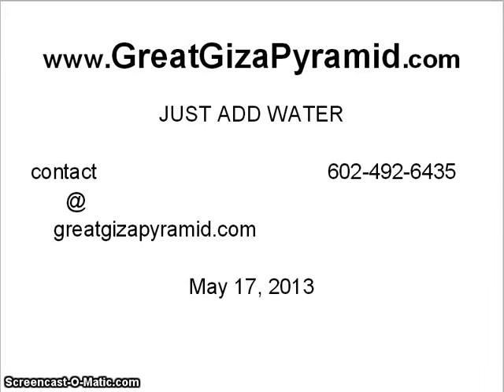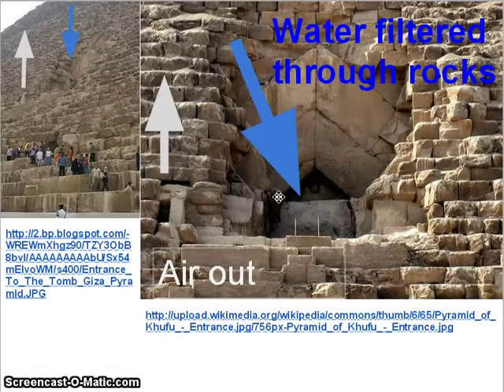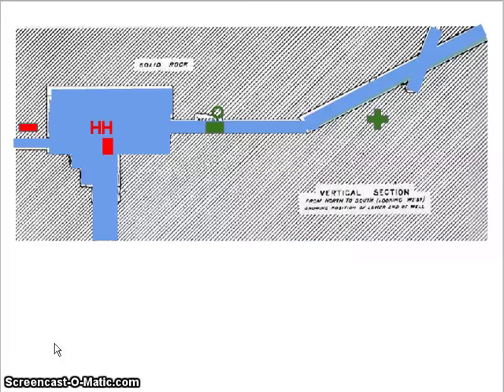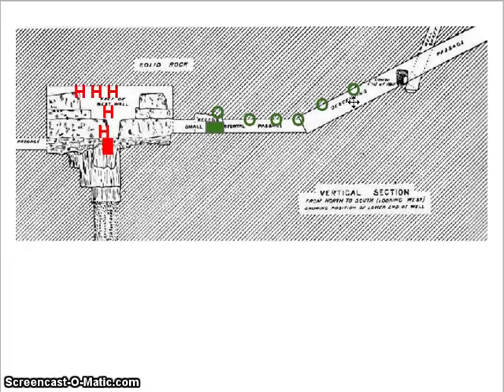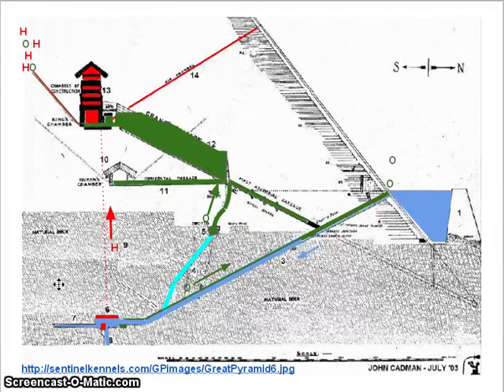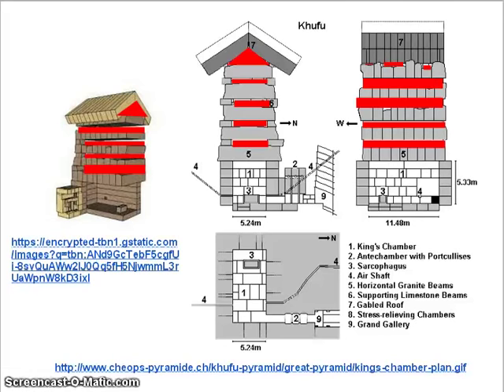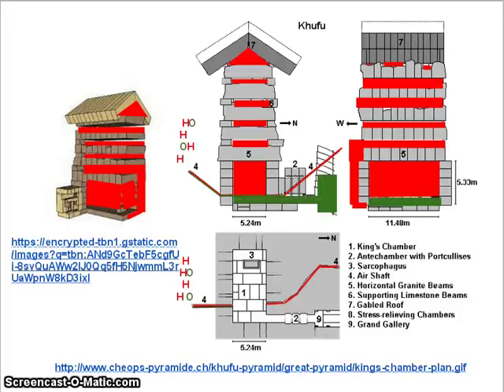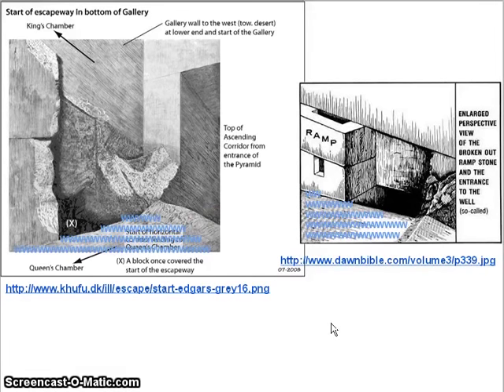Great Giza Pyramid Just add water Reverse engineering the Giza power plant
Learn more about hydrogen technology for cars, trucks, houses, education